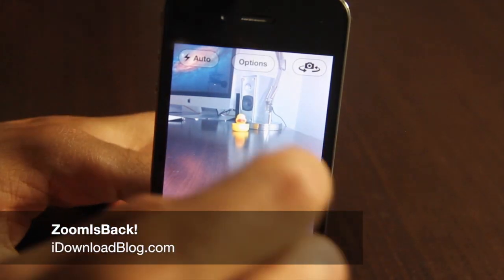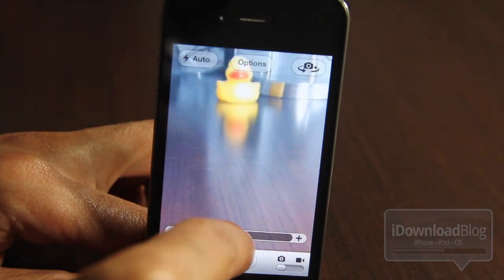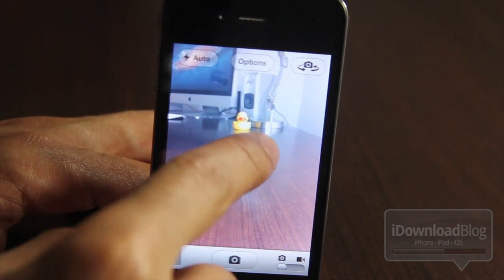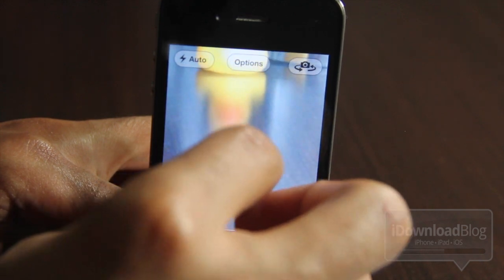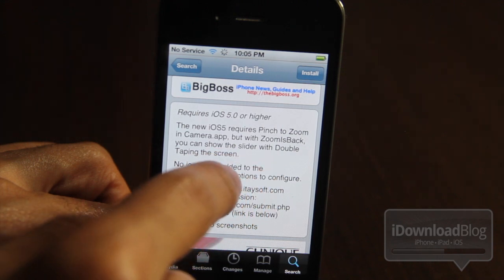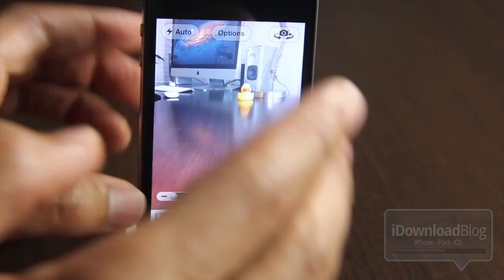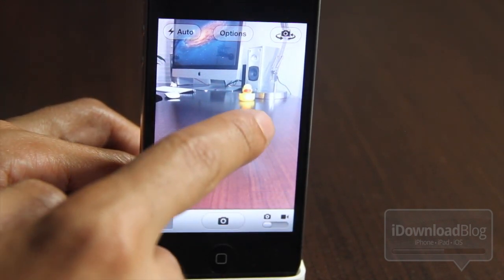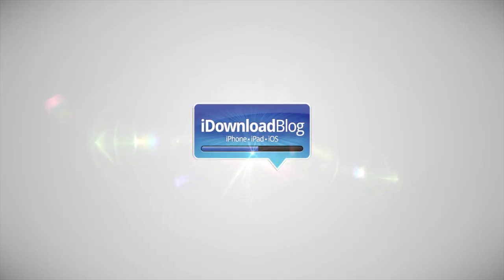ZoomIsBack!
Name: ZoomIsBack!
Description: Re-enables tap to zoom on iOS 5 Camera app.
Price: Free
Repo: BigBoss
Developer: Itay

About iDB